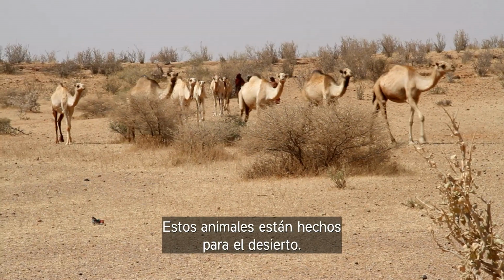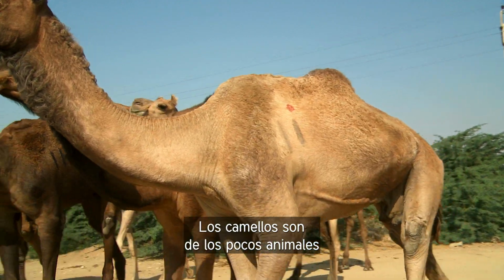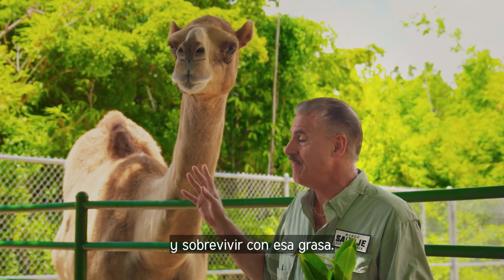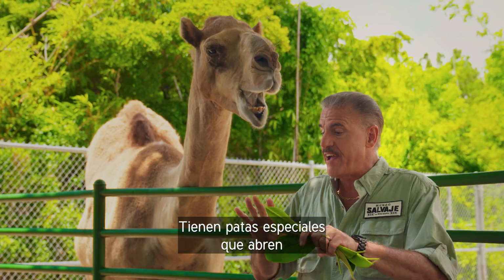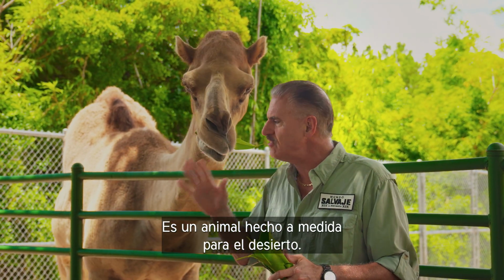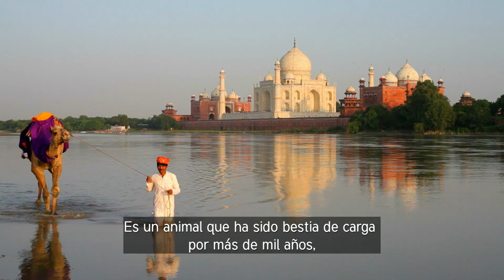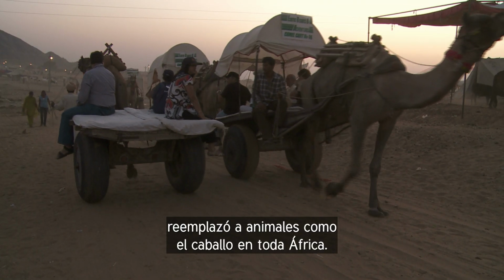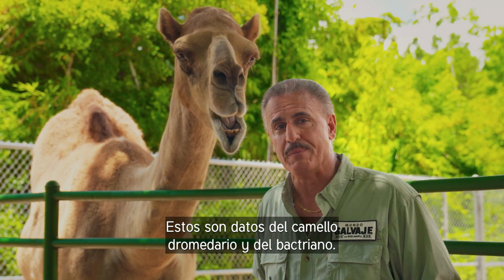Animal Bites - Camello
Ron Magill explica las diferencias entre los 2 principales tipos de camellos y cómo están equipados para sobrevivir en condiciones extremas.